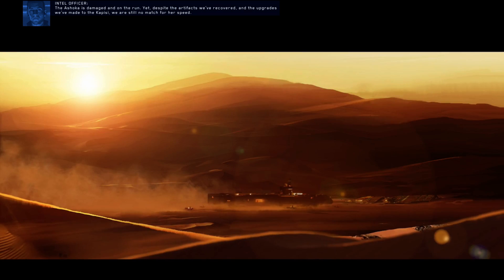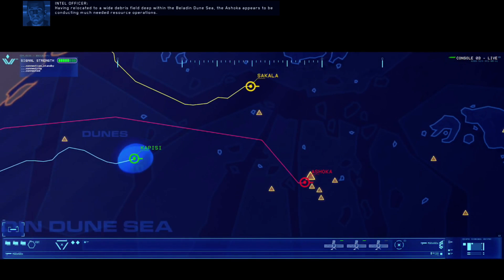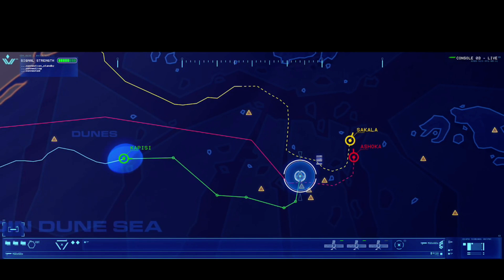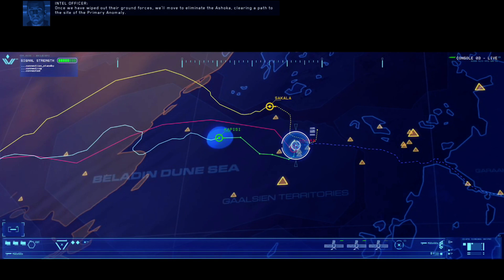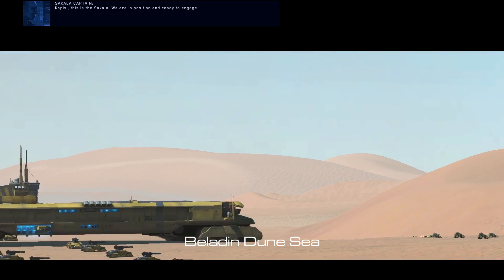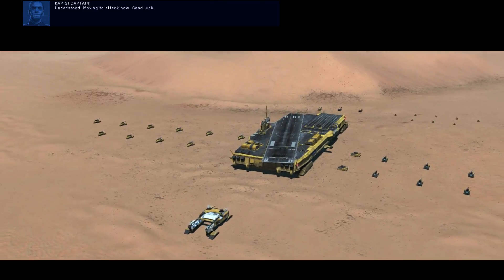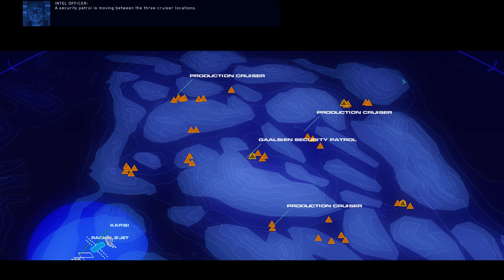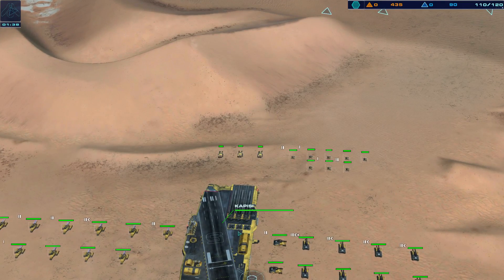Homeworld: Deserts of Kharak - Cutscene 15